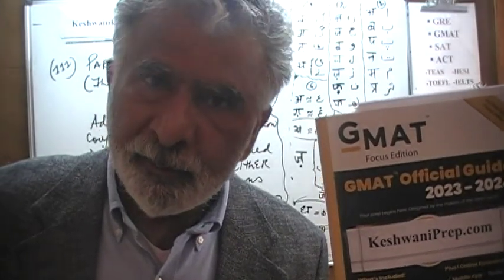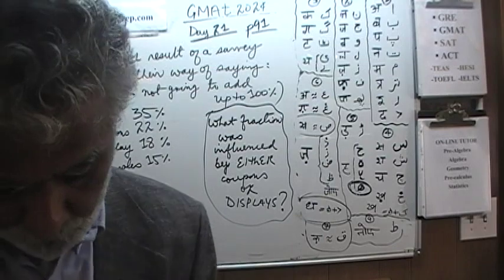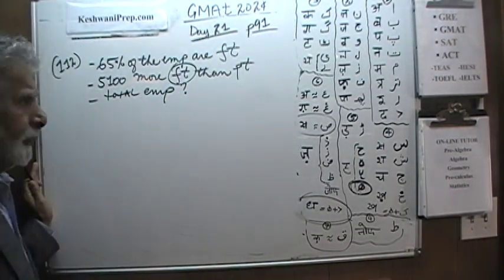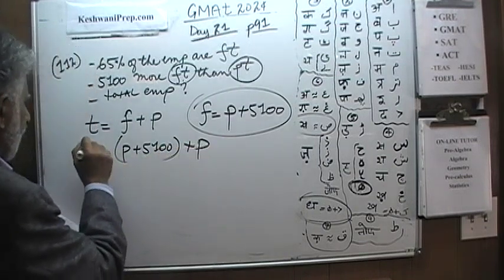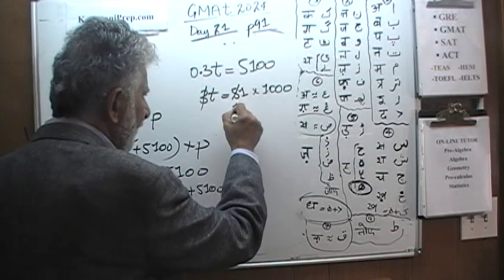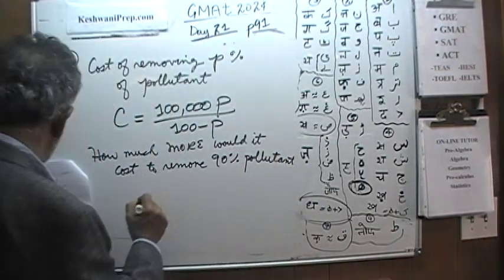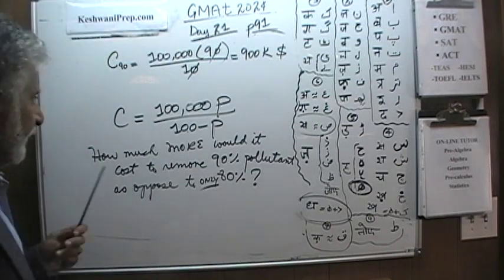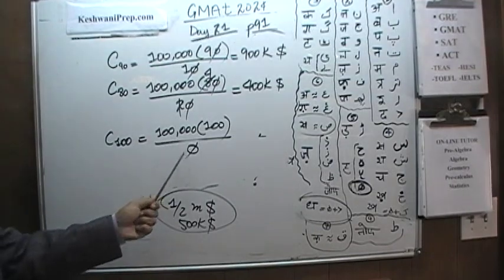21- GMAT 2024 - p91 - Online Math Tutor - KeshwaniPrep.com